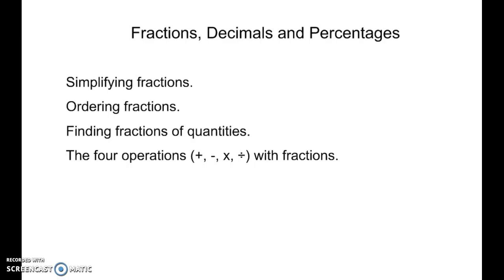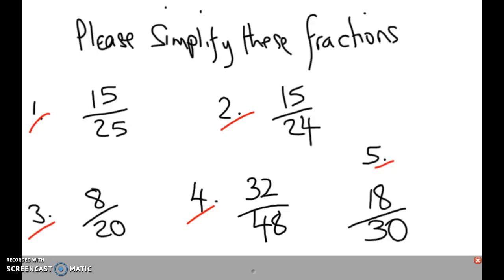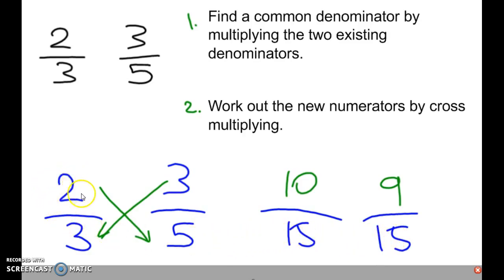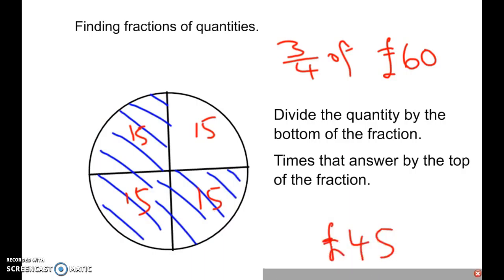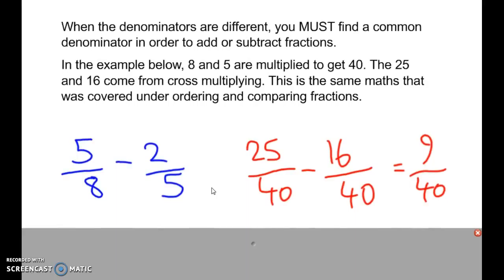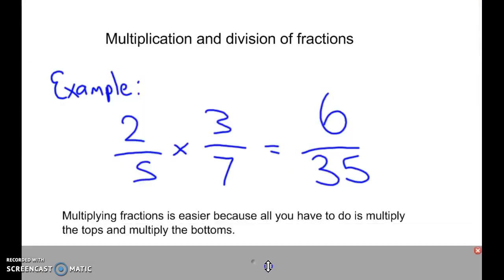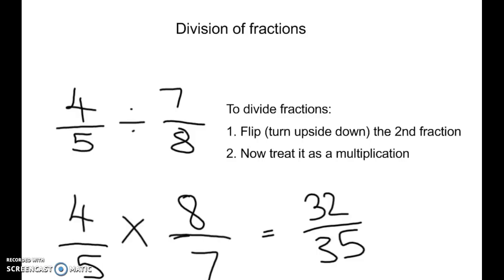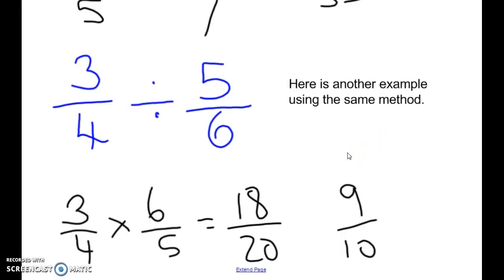Fractions (Simplify, Compare, Find fractional parts, + - x ÷ fractions)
Simplifying fractions
Ordering and comparing fractions
Finding fractions of amounts